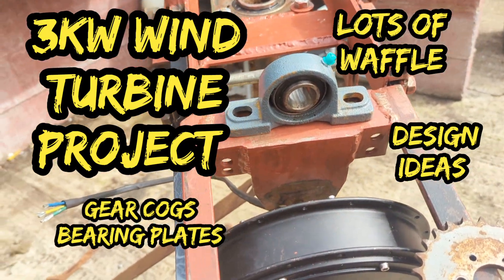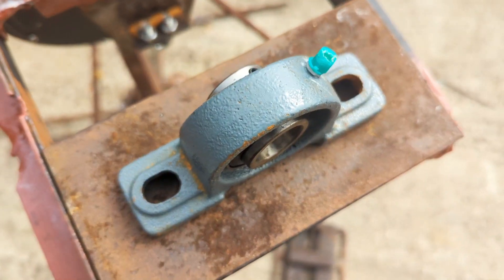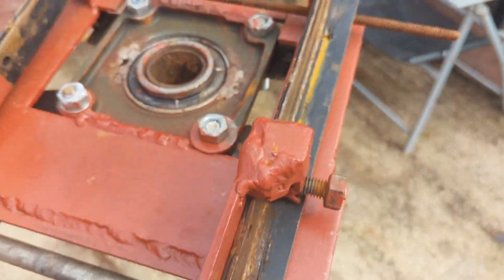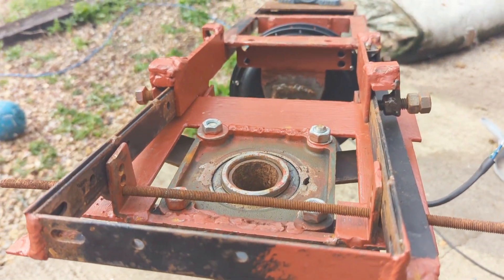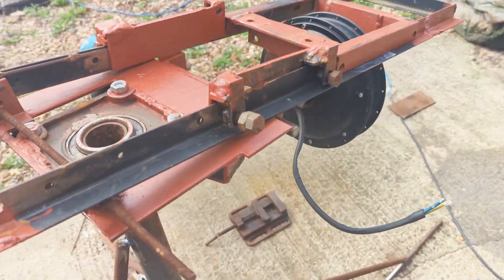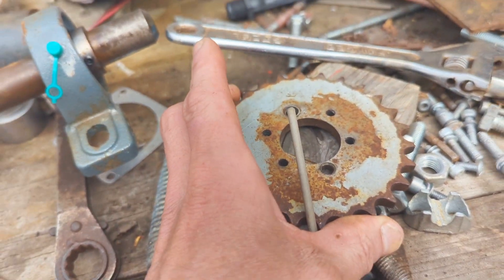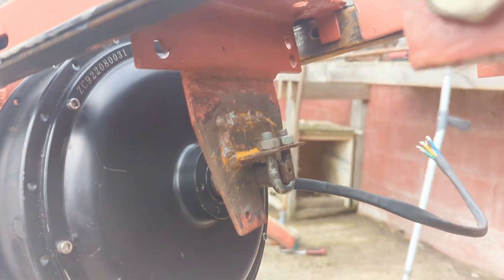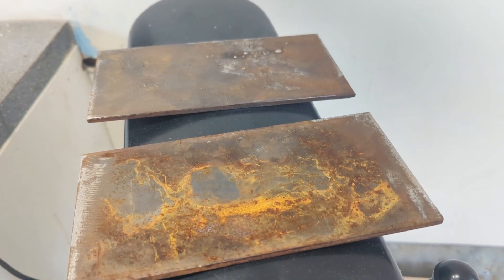Gear cogs, bearing plates and design ideas.New wind turbine project related Free Energy.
Greetings friends, just wanted to add this one into the playlist for the new wind turbine project. it's mainly talking about what I'm actually busy doing now and later on this afternoon Cheers.